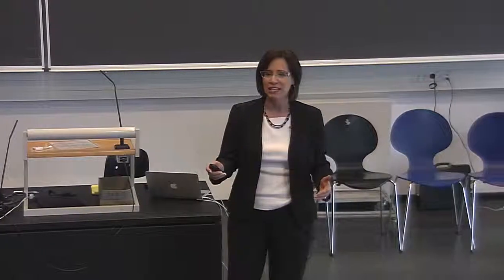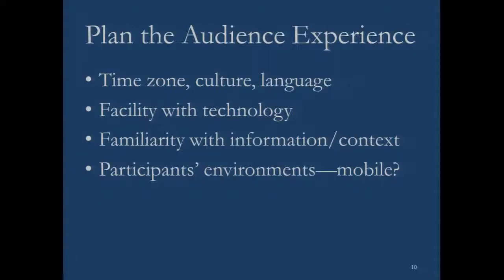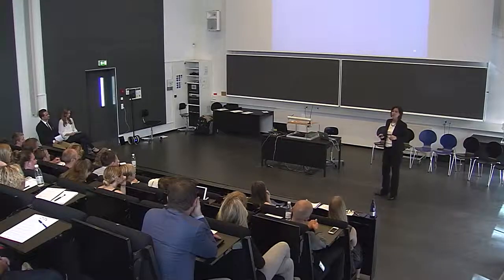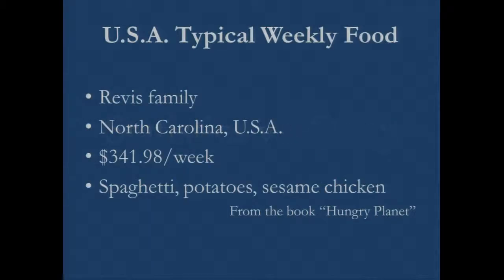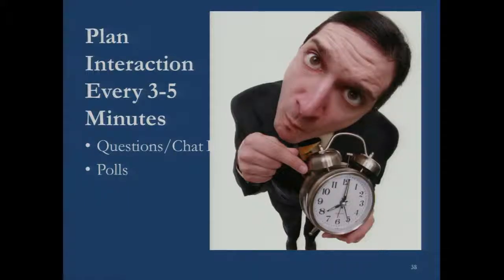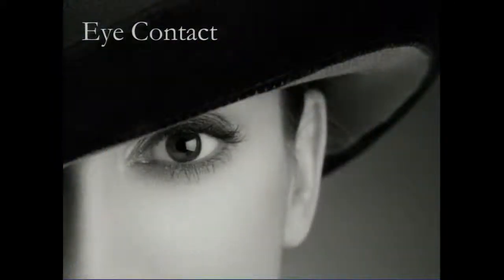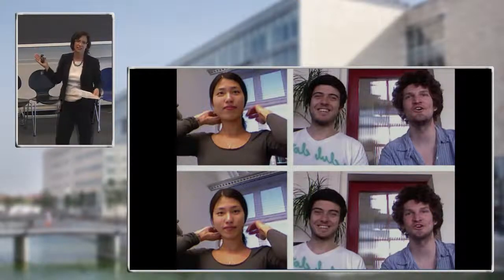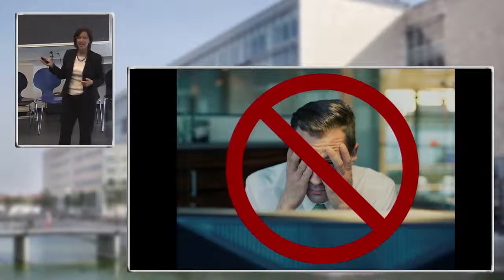Virtual Communication Skills--Bridging the Digital Divide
The technology of virtual communication is quickly improving, but what about the interpersonal skills and presentation design of virtual communication?  This presentation was given at the University of Copenhagen as part of a conference, You Lost Me at Hello